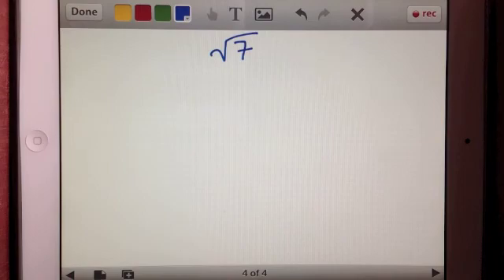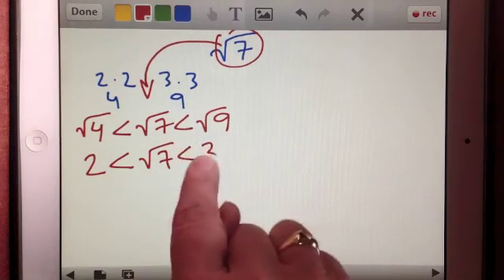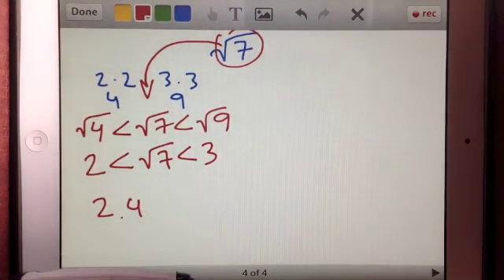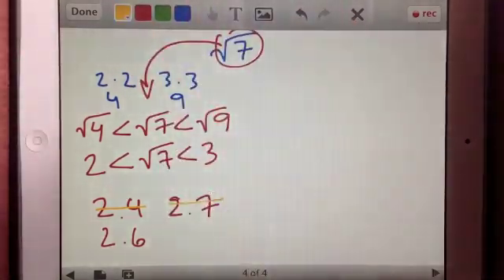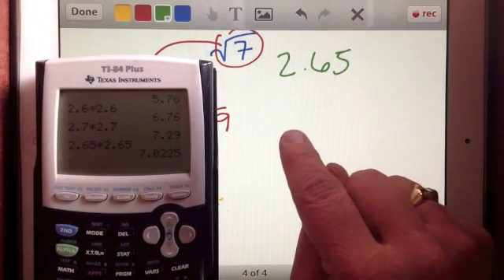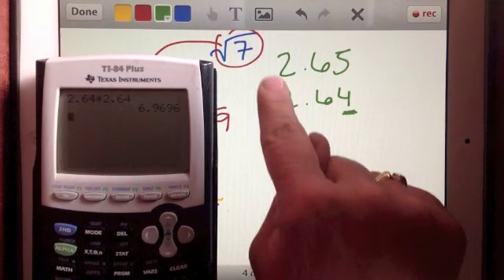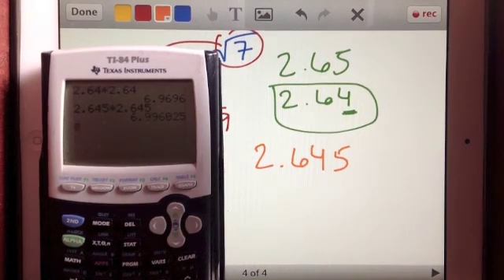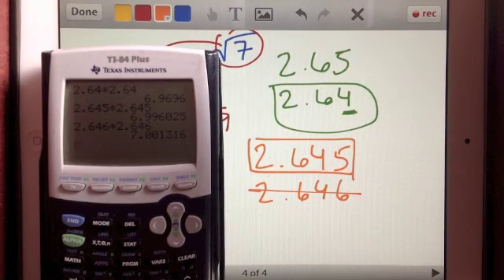8NS2 Estimating the Value of Irrational Expressions part 2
Common Core State Standard: 8NS2
Grade 8
Domain: The Number System
Content Cluster: Know that there are numbers that are not rational, and approximate them by rational numbers.
Topic: Estimating the Value of Irrational Expressions